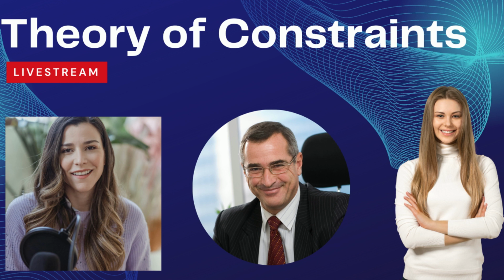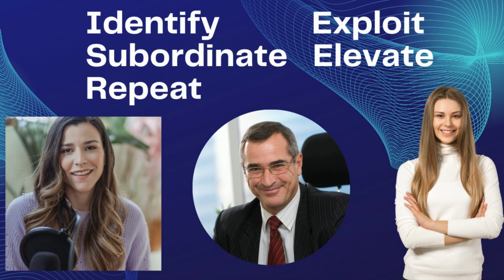Theory of Constraints | TOC | Agile | Lean | Innovation | Technology | Leadership